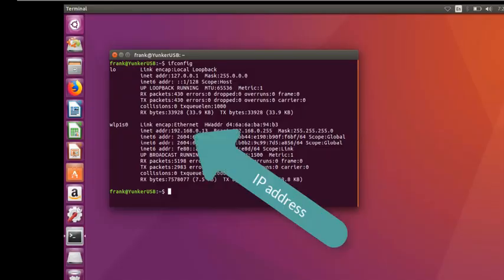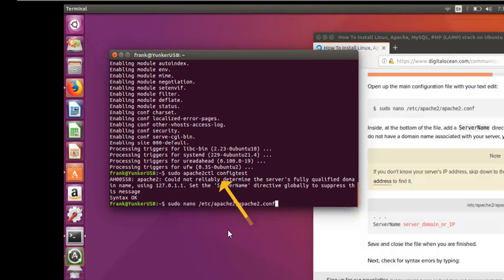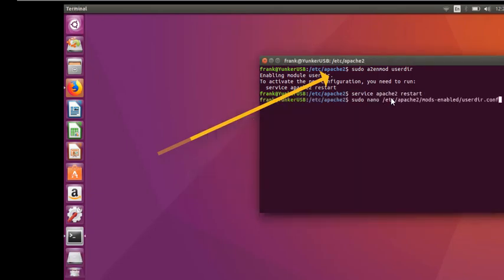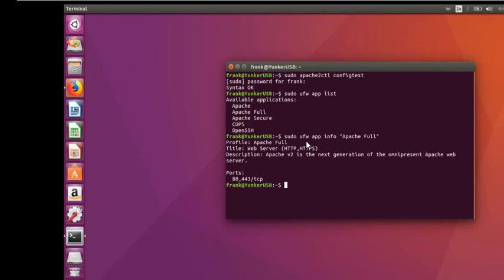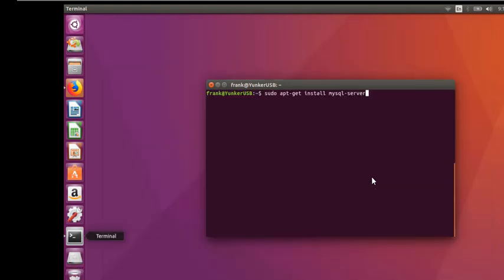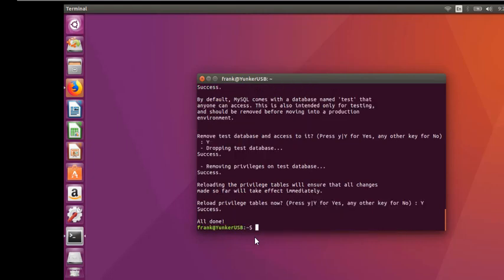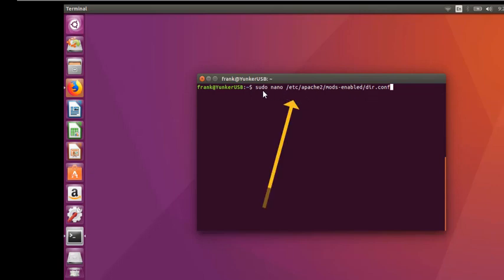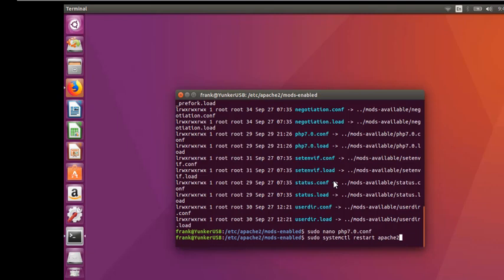Linux: Setting up a LAMP Server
A LAMP server is a Linux operating system with an Apache Web Server, the MySQL database and PHP server side scripting.  In this video, Professor Yunker demonstrates how to set up a server!